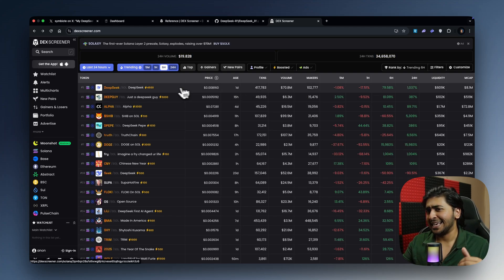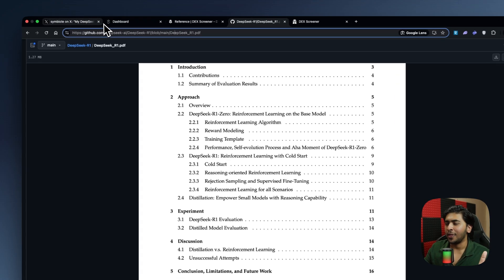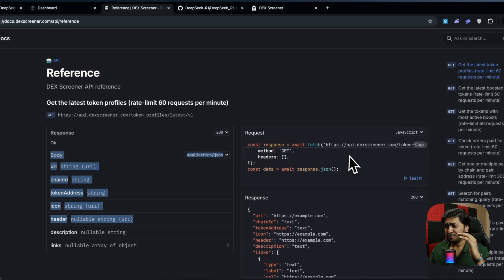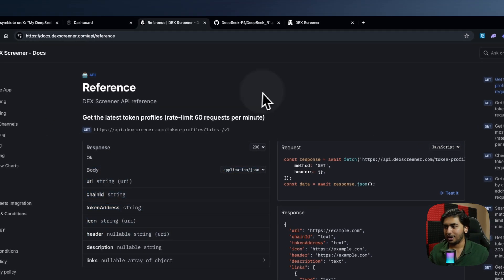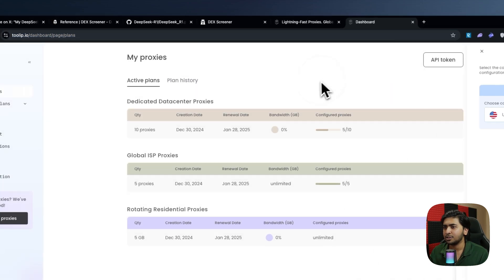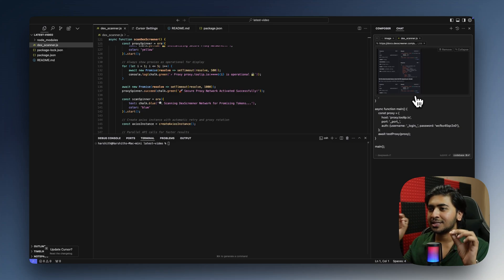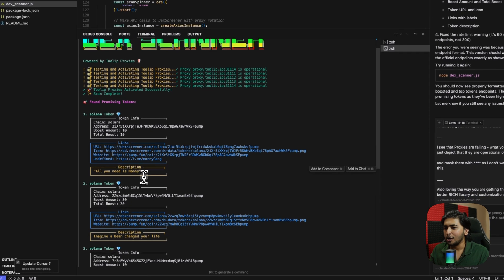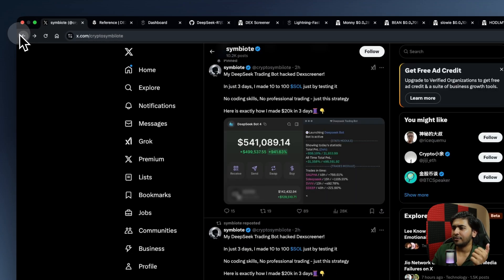How to use DeepSeek R1 to Make Money | Toolip Proxy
*Tools & Resources*

We’re breaking down how to use *DeepSeek R1 AI* and *Toolip Proxies* to automate meme coin trading, catch alpha signals *before* tokens hit 500k market cap, and turn crypto volatility into profit. If you’ve ever wanted to code a bot that sniffs out low-cap gems like *$NOT* (200k → $8M MC), this is the episode for you.

*No coding expertise? No problem.* I’ll show you step-by-step how to build, configure, and deploy your bot—even if you’re new to Solana or APIs.

- How *DeepSeek R1* writes flawless trading scripts (no hallucinations!)
- Why *Toolip Proxies* are critical for bypassing Dexscreener’s API limits
- Filtering Solana meme coins under 1M market cap for 10x+ potential
- Replicating the *$NOT* pump strategy (200k → $8M MC case study)
- Adding rug-pull detection & LP lock checks to your bot
- Using unofficial Pump.fun APIs for edge

*Time Stamps*
00:00 - Intro to meme coin alpha signals & goals
00:36 - Why target tokens under 1M market cap?
01:09 - Volatility disclaimer & bot setup basics
01:41 - *$NOT* pump breakdown: How to spot moonshots early
02:19 - *DeepSeek R1*’s coding power vs. GPT-4 (and why it’s disrupting AI)
03:34 - Configuring *Toolip Proxies* to avoid IP bans
06:27 - Why rotating proxies are non-negotiable
08:50 - Running the bot LIVE + analyzing token results
12:18 - Detecting rugs & adding safety filters
13:55 - Future of AI agents in crypto trading (your imagination = limit)

*SEO Titles/Sentences*
How to Automate Meme Coin Trading with AI (DeepSeek R1 Guide)
Catch Alpha Signals Early: Build a Crypto Bot in 2024
$NOT Pump Strategy Revealed: 200k to $8M Market Cap
Why Toolip Proxies Are a Trader’s Secret Weapon
From Zero to Bot: AI-Powered Crypto Hustles in 2024